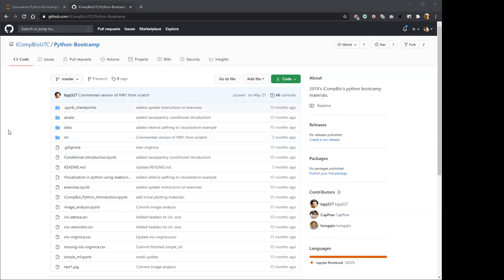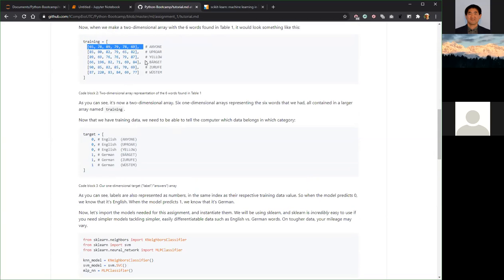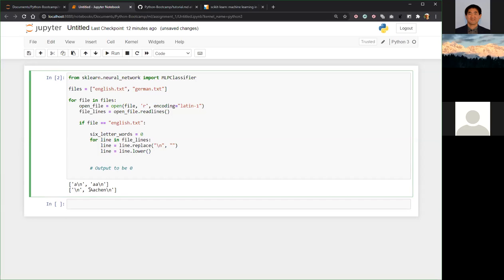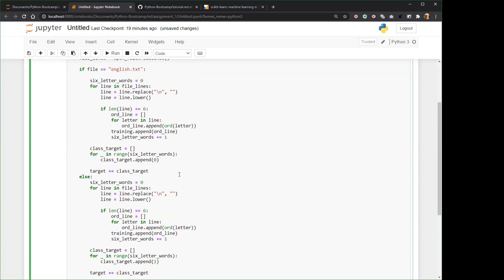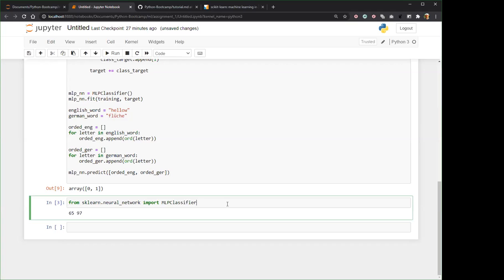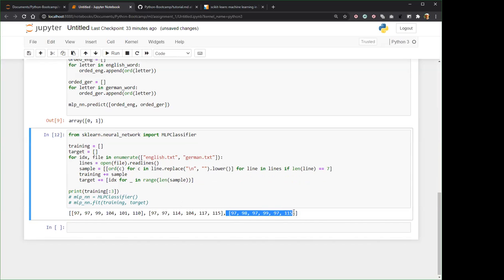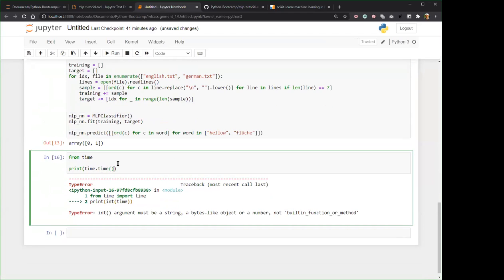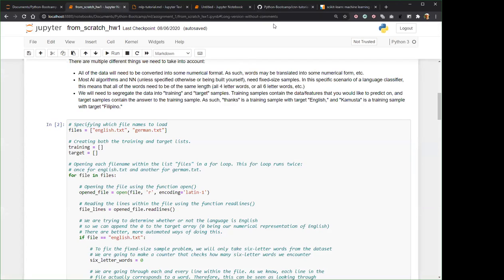NSF HDR Adace Workshop 2020 Session 3: Data Science Coding in Python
by Mr. Dakila Ledesma